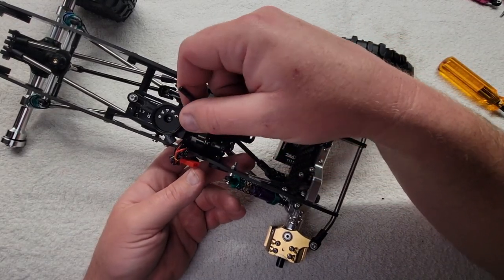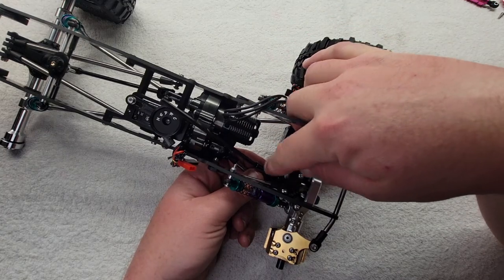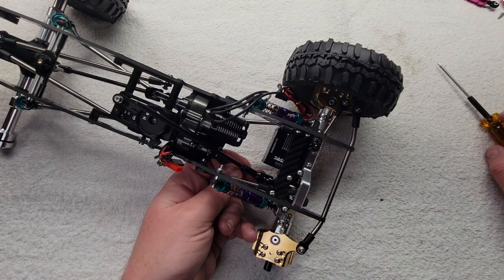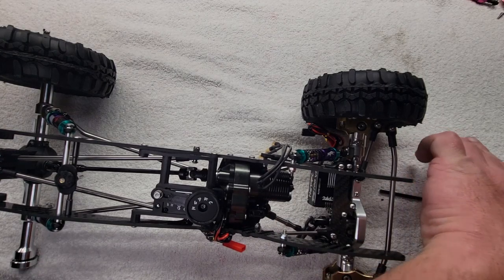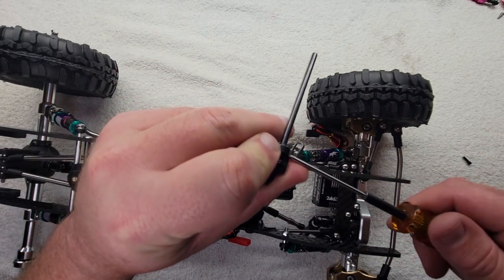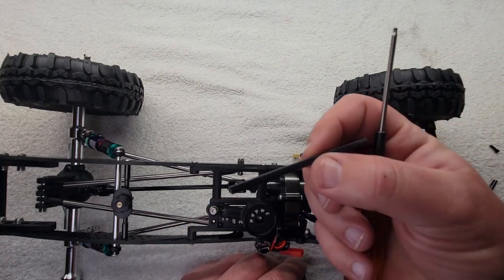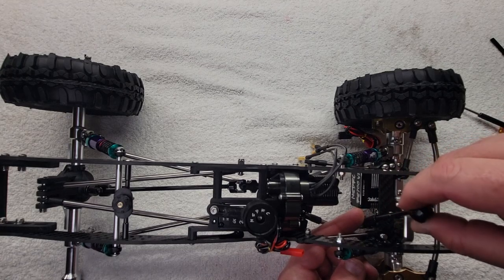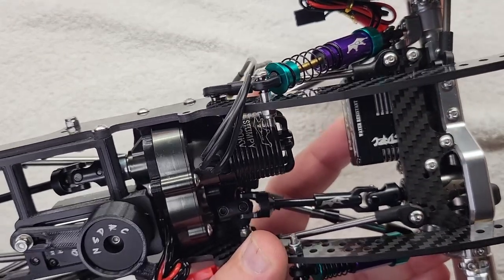Cut to length Driveshafts.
How to measure, cut and setup our Cut to length driveshafts.